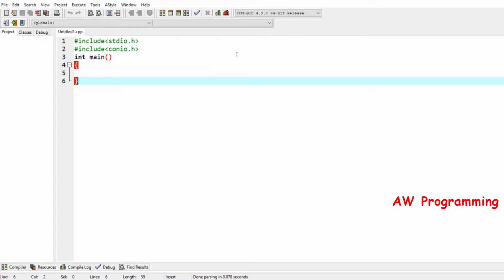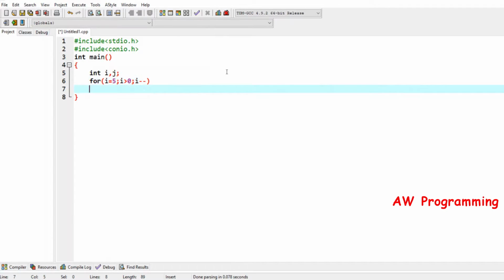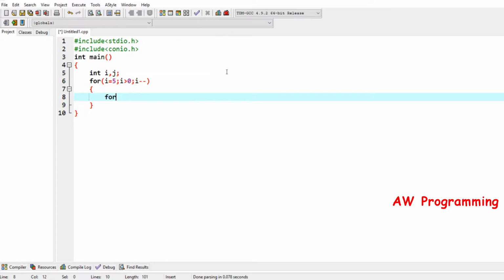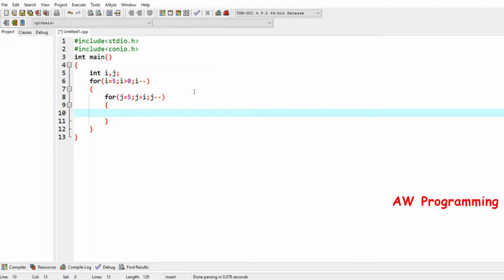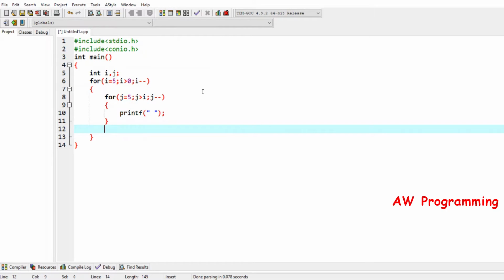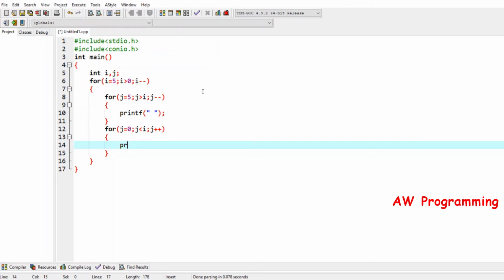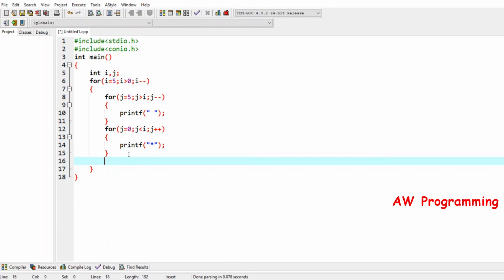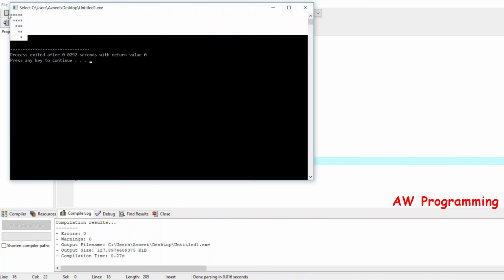Star problem PART 3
In this lecture we will cover program to draw different star problem using for loop.